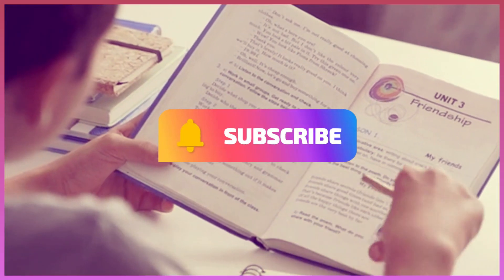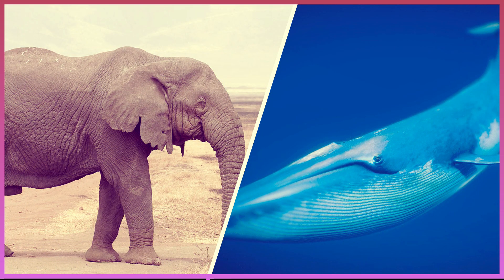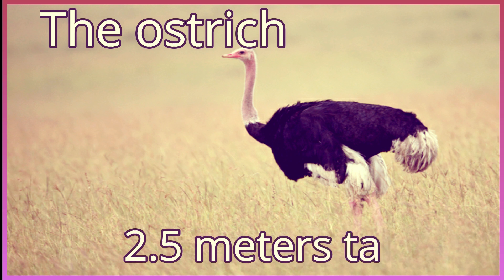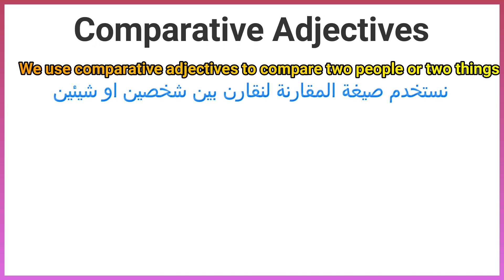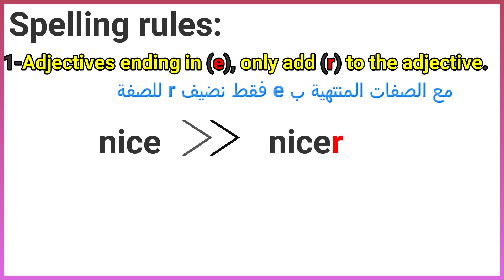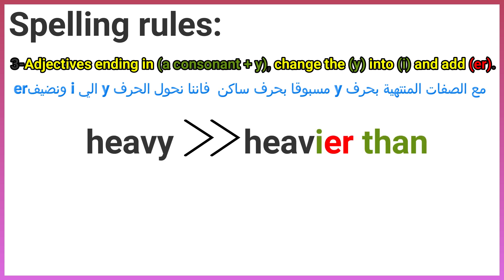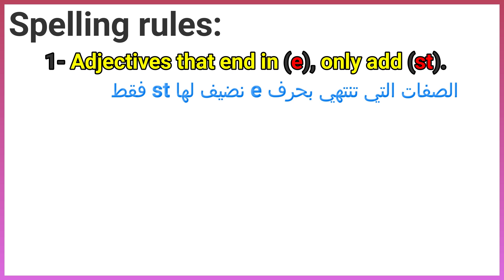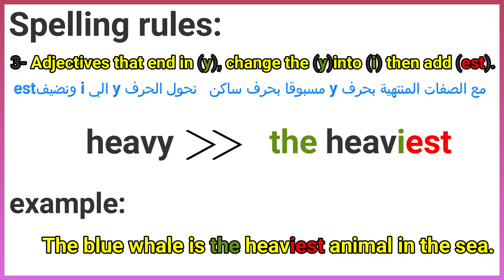connect plus primary 4 U 2 L 2 (comparative & superlative) كونكت بلس رابعة ابتدائي الوحدة 2 الدرس 2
comparative & superlative
first , We will learn about the size in the animal world.
Big and small
 In the natural world, there are some enormous animals, and some tiny ones!
The biggest animal on land is a mammal: the African elephant.
 The biggest animal in the world is also a mammal, but it Iives in the sea. It's the blue whale", and it can be up to 30 meters long.
In fact, they are the biggest animals that have ever lived on Earth! The whale shark" is the biggest fish in the world. It's smaller than the blue whale, at about 12 meters long.
The smallest bird is the bee hummingbird which is about 5.5 centimeters long. It lives in Cuba.
 The biggest bird is the ostrich. It can be 2.5 meters tall!
Ostriches are faster than leopards, but they cant fly .
In 2012, scientists discovered a tiny chameleon in Madagascar. People think it is the smallest reptile in the world, at just 30 millimeters long! But even that is bigger than a frog in Papua New Guinea. it's 7 millimeters long, so it is the smallest vertebrate that we have discovered.
Now , we will know Comparative & Superlative
Comparative Adjectives
We use comparative adjectives to compare two people or two things.
Short Adjectives:
 Short adjectives have one or two syllables.
the Form
adj.+ er+ than
such as:
small
Smaller than
fast
faster than
example:
An ant is smaller than a bee hummingbird.
Spelling rules:
1-Adjectives ending in (e), only add (r) to the adjective.
such as:
nice
nicer
The fish is nicer than the ostrich.
2- Adjectives ending in (one) vowel and (one) consonant, double the last consonant.
such as:
big
bigger than
The elephant is bigger than the ostrich.
3-Adjectives ending in (a consonant + y), change the (y) into (i) and add (er).
such as:
heavy
heavier than
The blue whale is heavier than the elephant.
Superlative Adjecives :
we use superlative adjectives to compare someone or something with a group.
the Form:
the+ adi.+est
such as
small
the smallest
example:
The ant is the smallest.
Spelling rules:
1- Adjectives that end in ( e), only add (st).
such as
nice
the nicest
The bee hummingbird is the nicest
2- Adjectives ending in one vowel and one consonant, double the last consonant.
such as
big
the biggest
The elephant is the biggest animal on land.
3- Adjectives that end in (y), change the (y)into (i) then add (est).
such as
heavy
the heaviest
The blue whale is the heaviest animal in the sea.
Now , I want you to compare me to an elephant and an ostrich
Okay, compare the ant to the hummingbird
Finally, I want you to describe the elephant in comparison to the rest of the animals